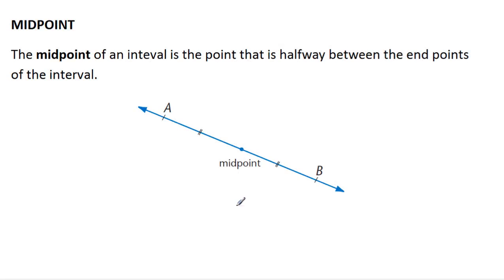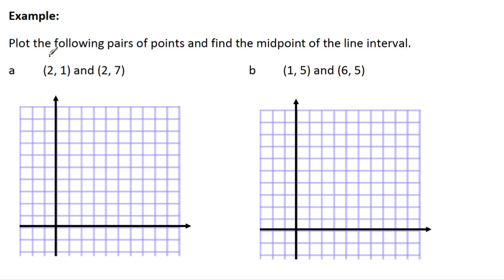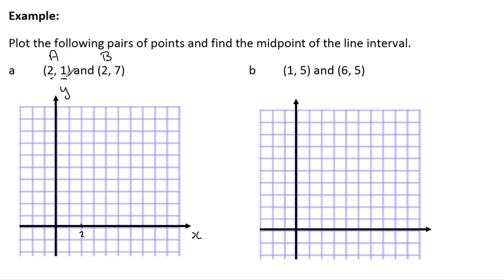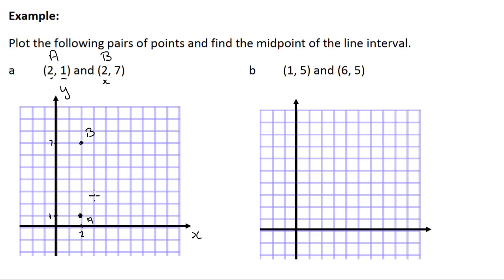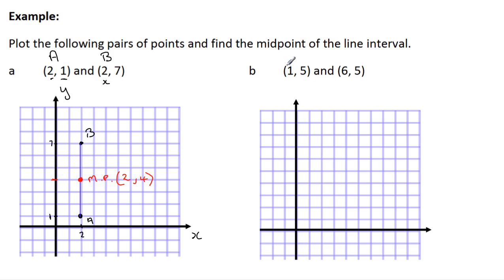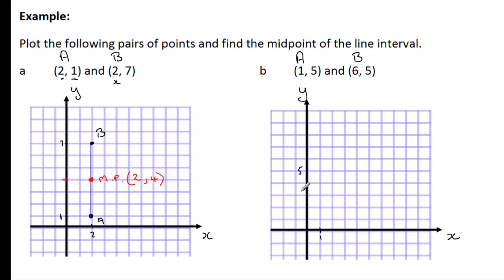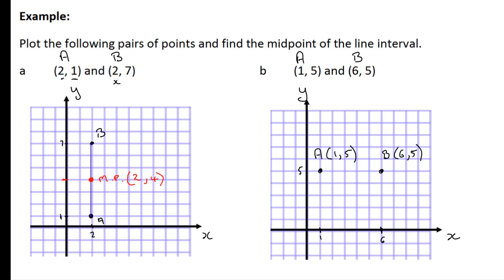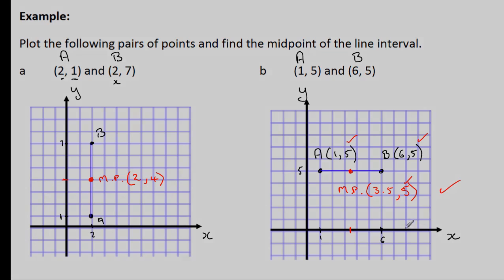Midpoint of Vertical and Horizontal Lines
This video shows how to find the midpoint of vertical ad horizontal lines on a number plane without using the midpoint formula.